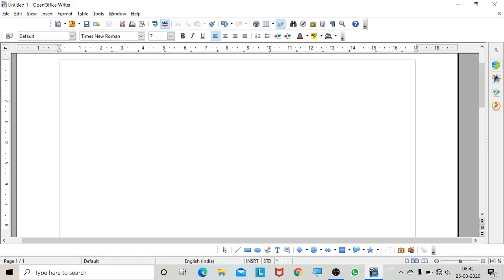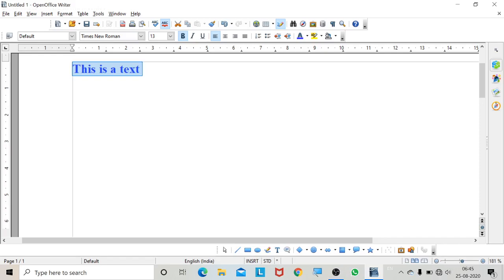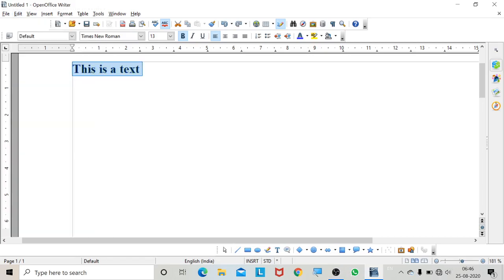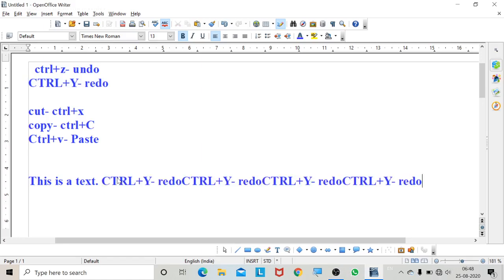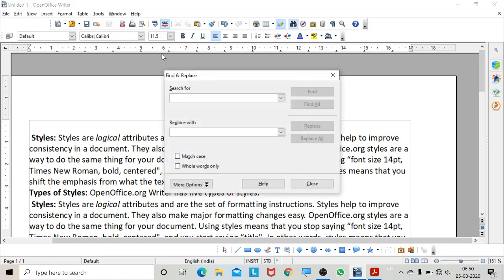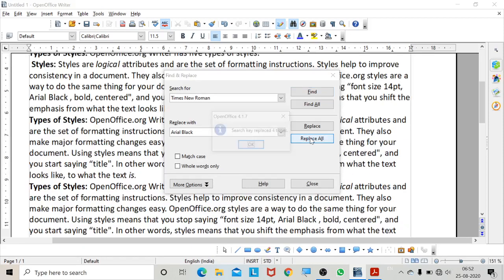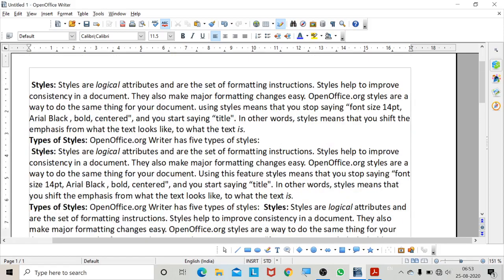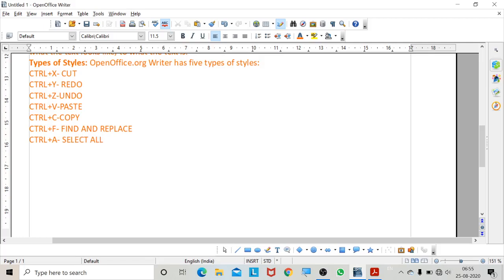Class IX Part B. Ch1. Digital Documentation- Lect 3. Edit Menu